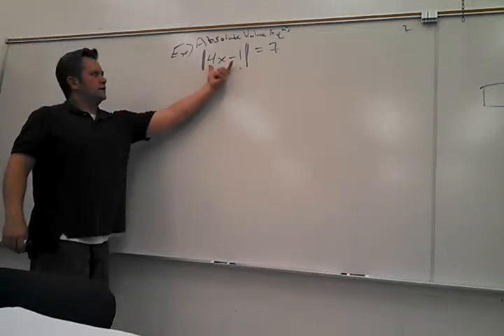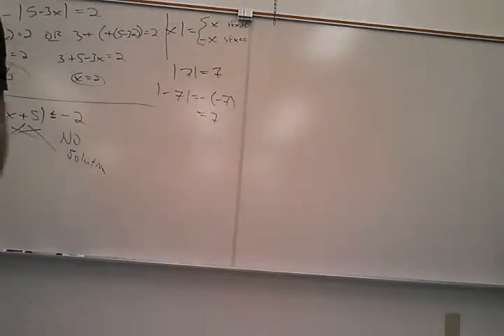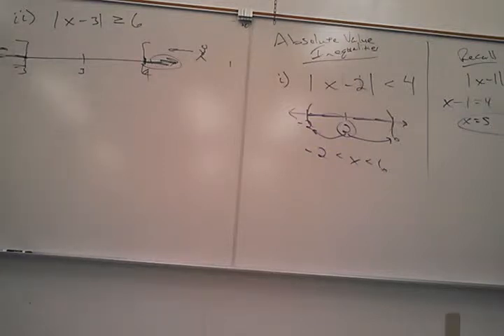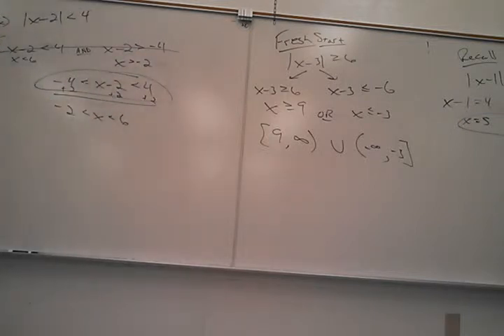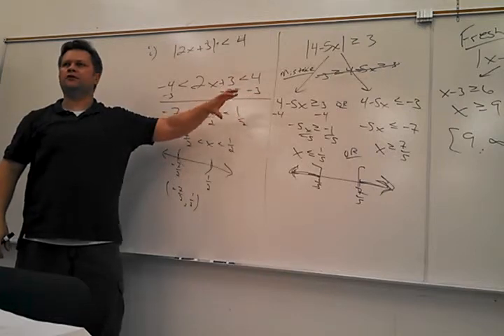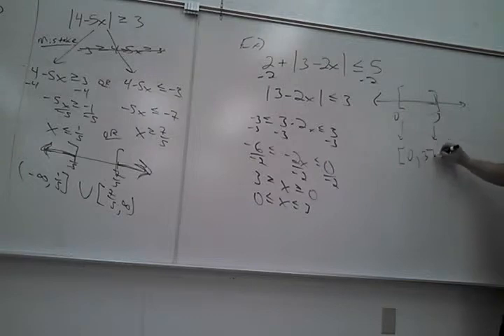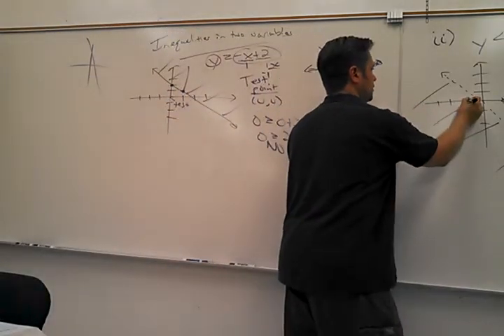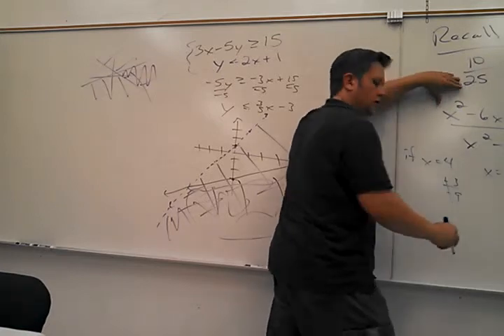Math 103, June 20 Lecture